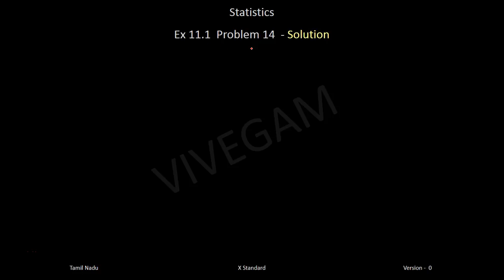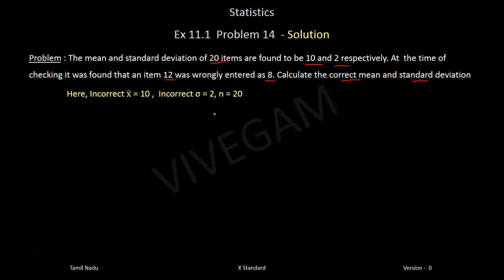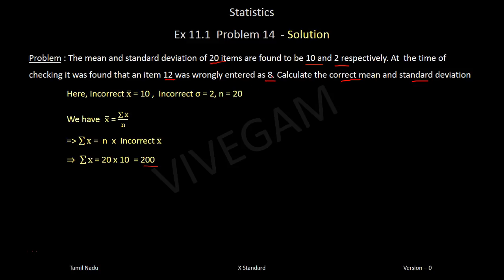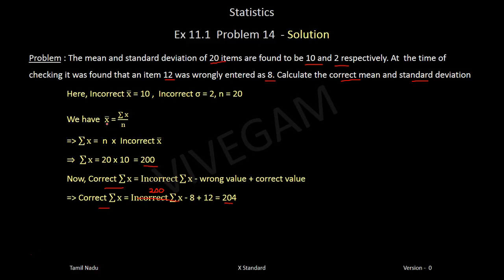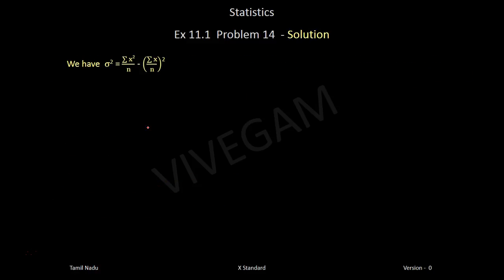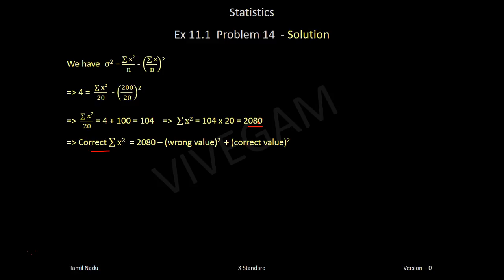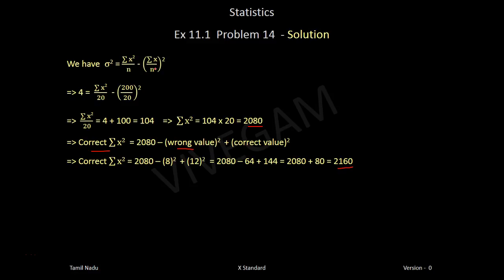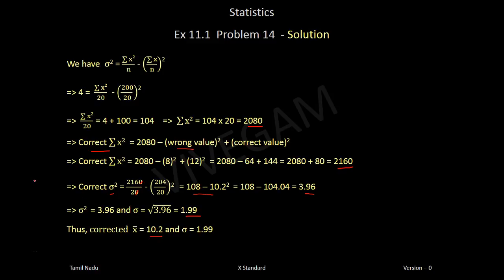11 1 14